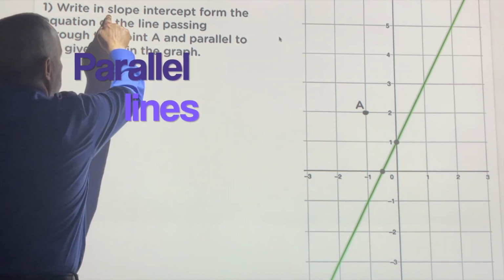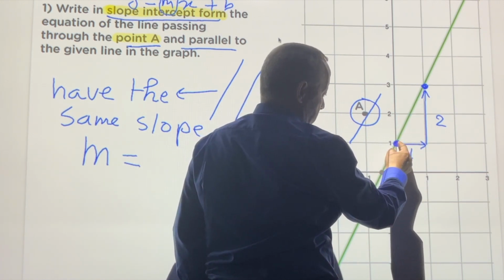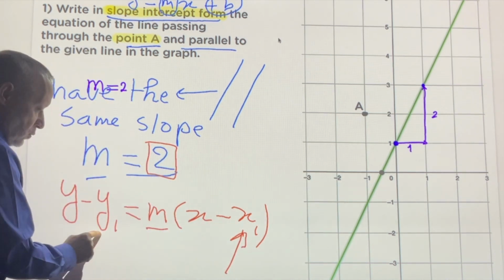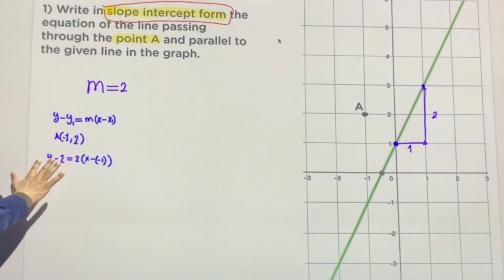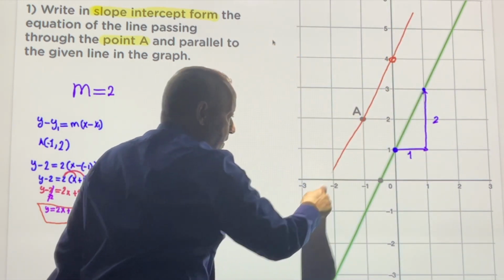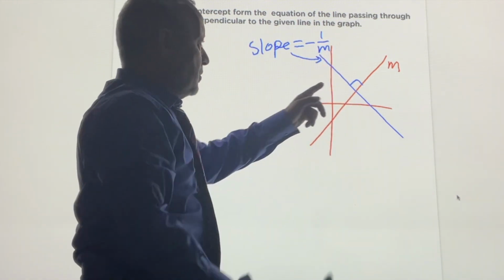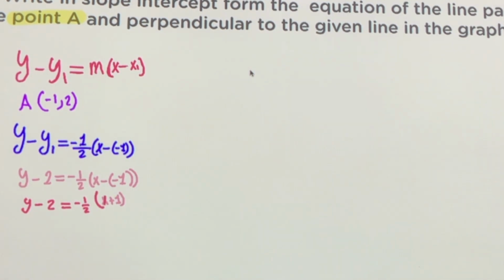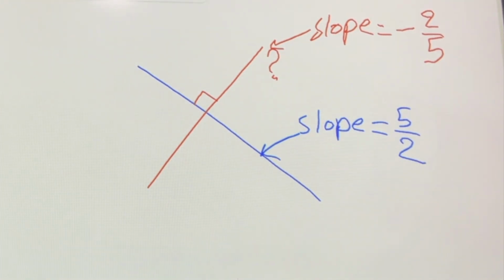Parallel and perpendicular lines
You will learn about: Equation of a line in:
- Point-Slope form
- Slope-intercept form
The video  also covers:
         - Slopes of parallel lines
         - Slopes of perpendicular lines
         - Getting a slope from a graph
         - Getting the coordinates of a given point on the graph.